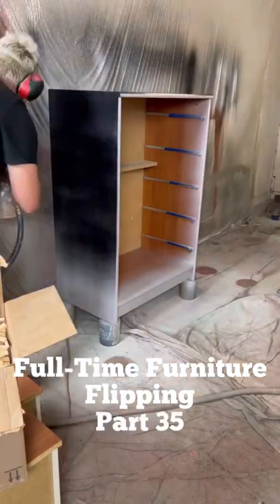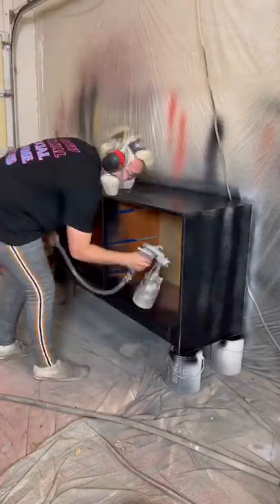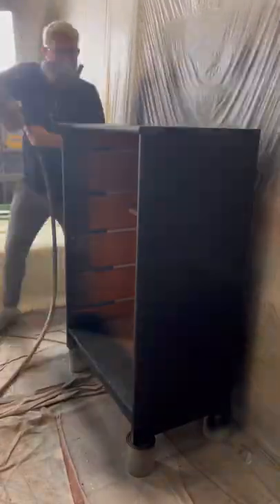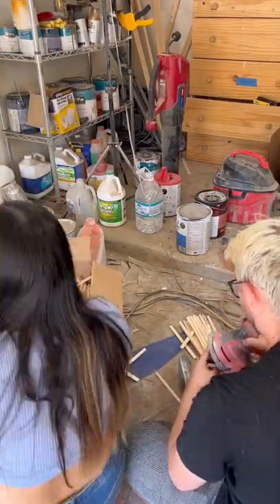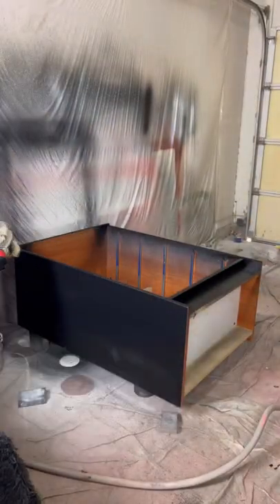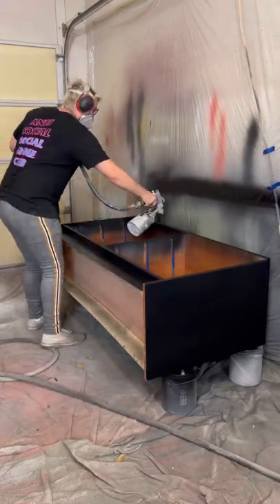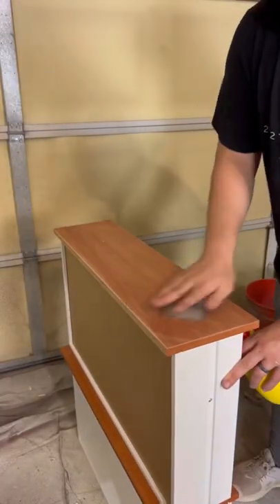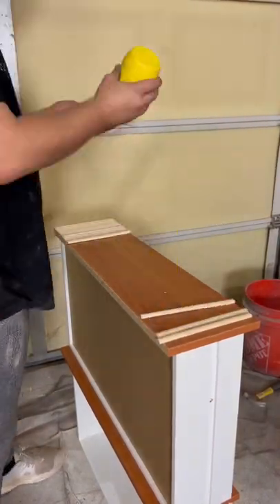Everybody makes mistakes, everybody has those days! 🤠